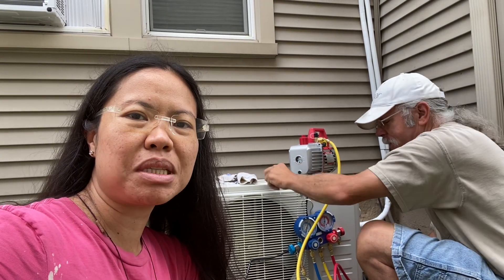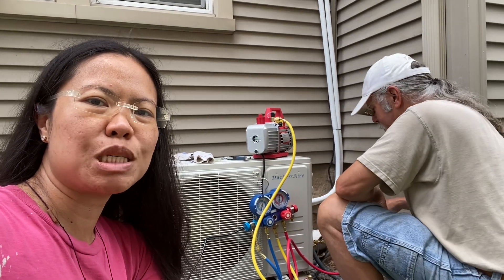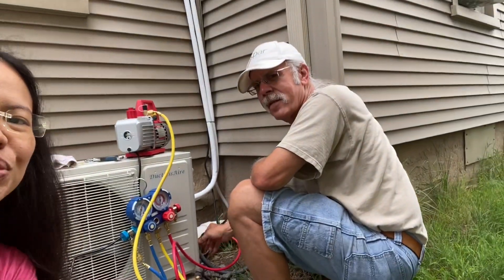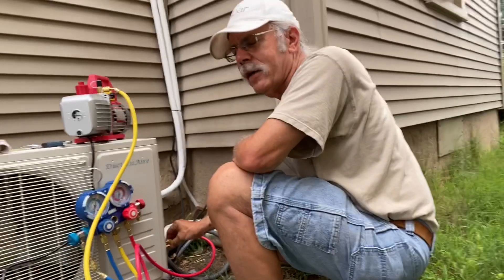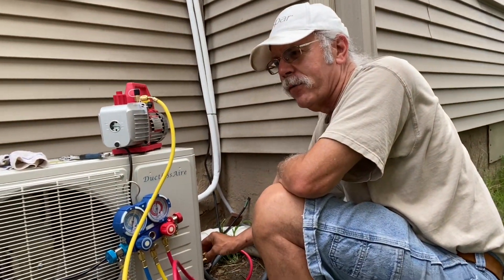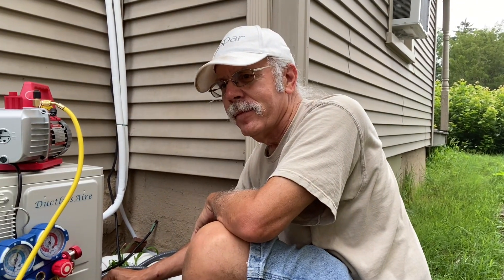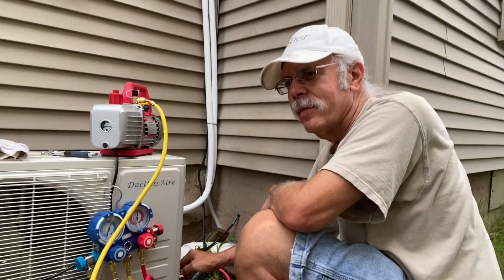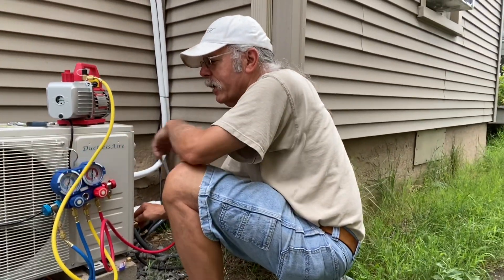Installing Central MiniSplit Cooling